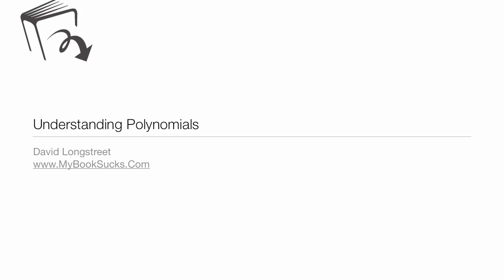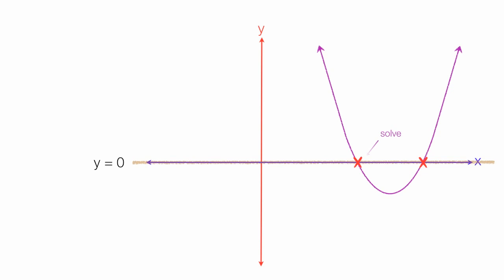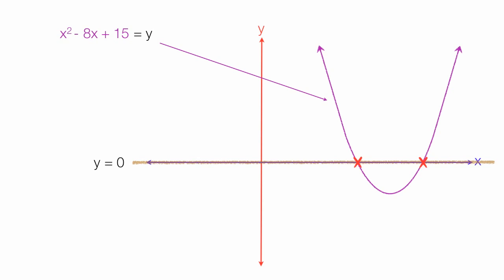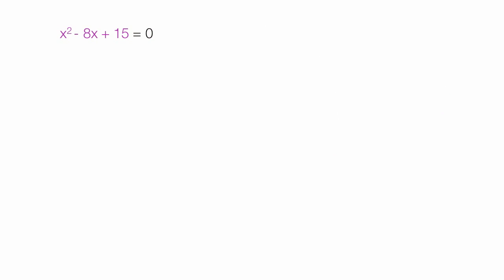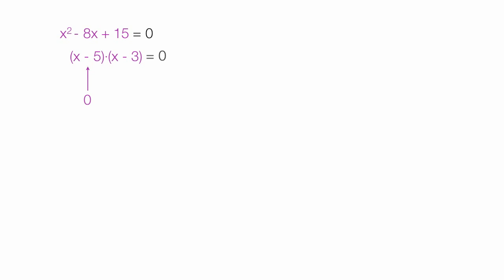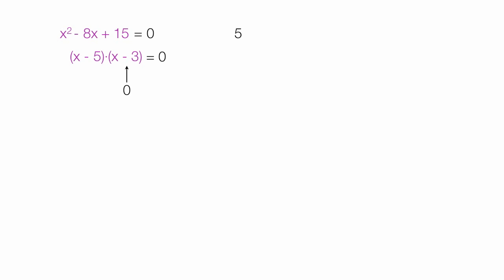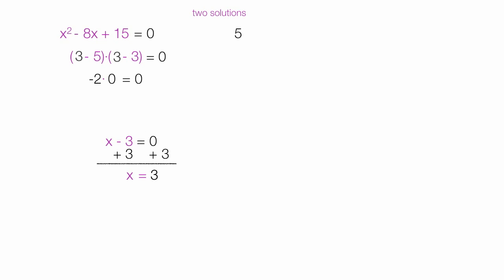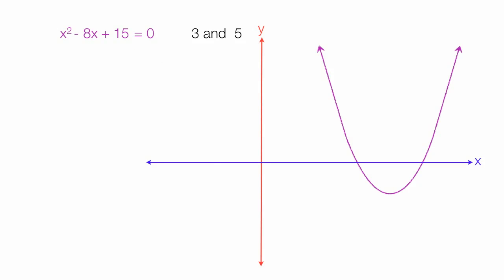How to Solve Polynomials x^2-8x+15 = 0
Algebra tutorial on understanding polynomials and the purpose of factoring.